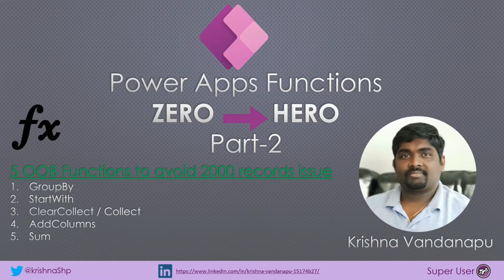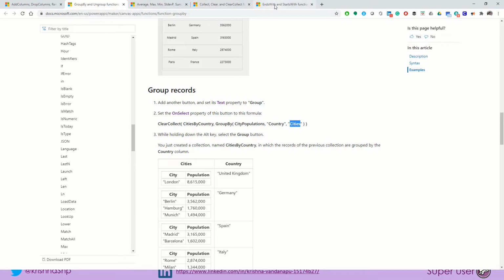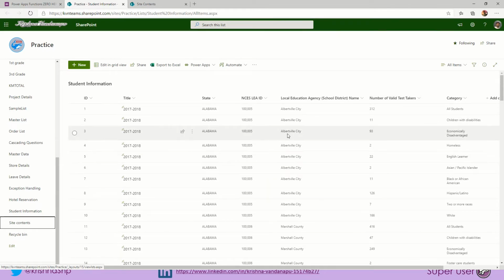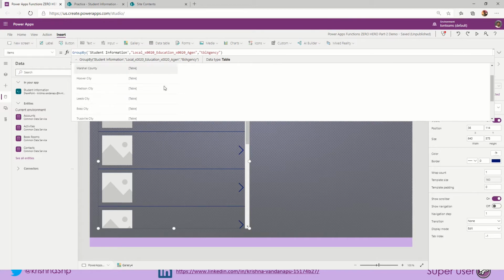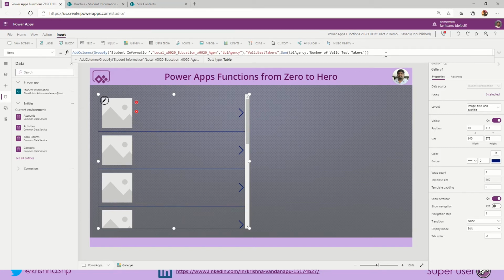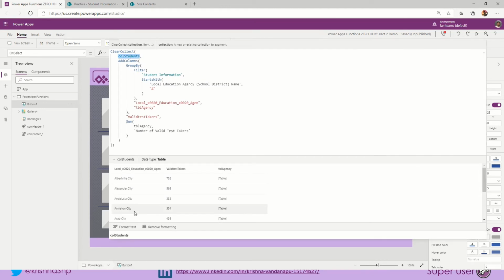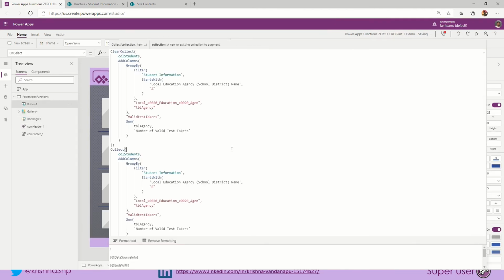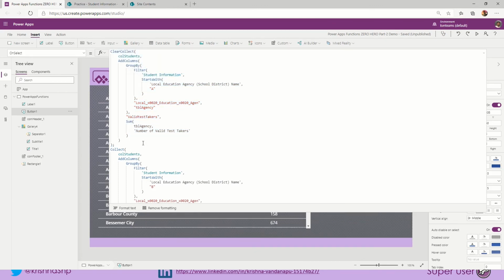Avoid 2000 records issue in Power Apps with Out of the box functions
In this video I have explained how to Avoid 2000 records issue in Power Apps:
5 OOB Functions to avoid 2000 records issue
1. GroupBy
2. StartWith
3. ClearCollect / Collect
4. AddColumns
5. Sum
Power Apps Functions from Zero to Hero Part-1: